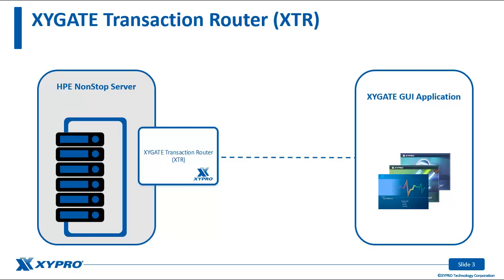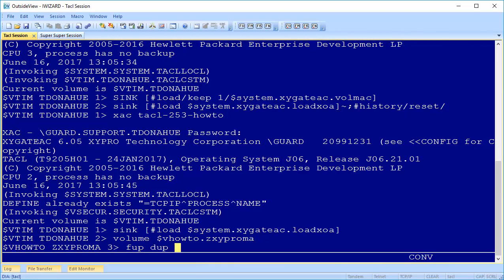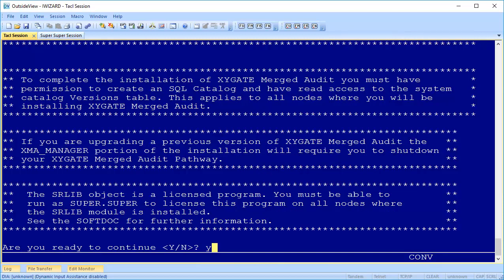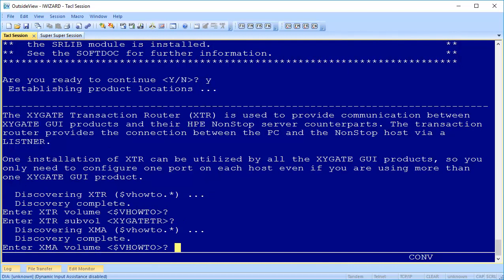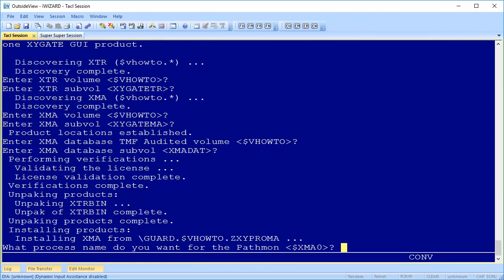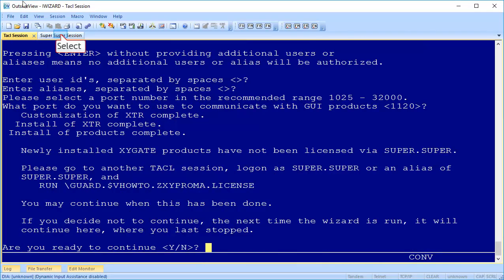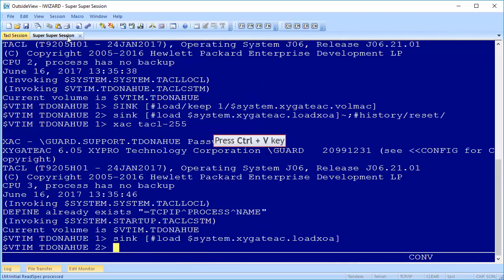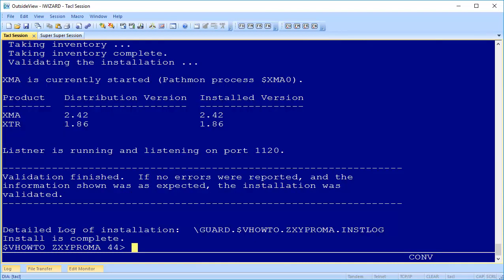XYGATE Merged Audit (XMA) & XYGATE Transaction Router (XTR)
In this video we will walk you through the installation process for XYGATE Merged Audit (XMA) and XYGATE Transaction Router (XTR) using the IWIZARD auto install script. As a part of the Security Bundle from HPE, everything you need is already on your NonStop Server.